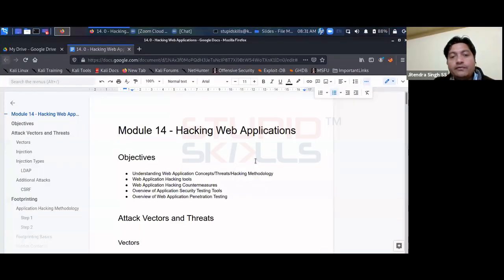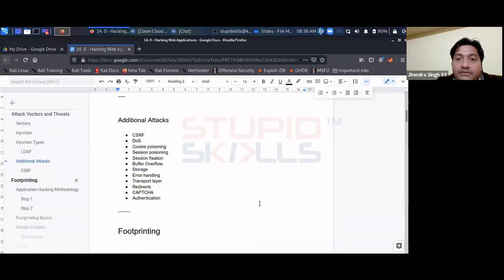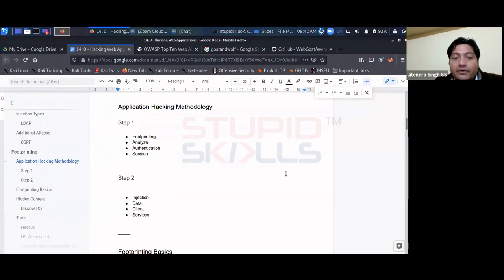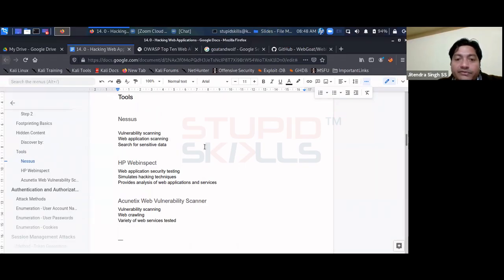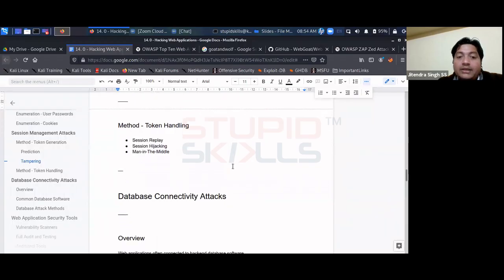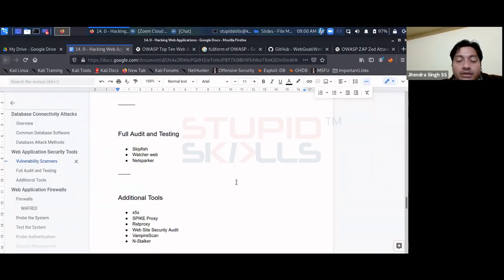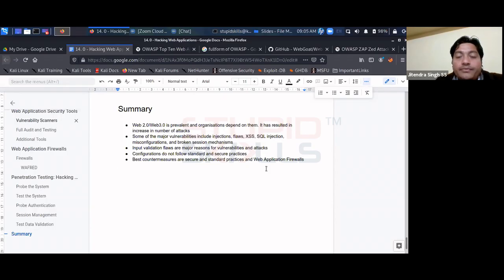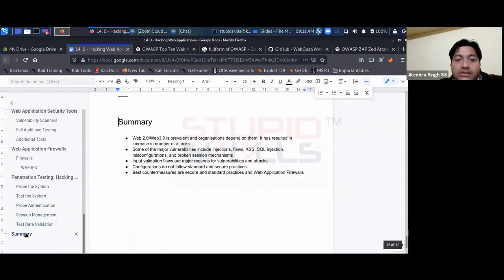Lession 19 Hacking Web Applications